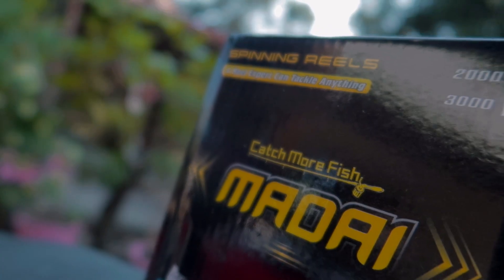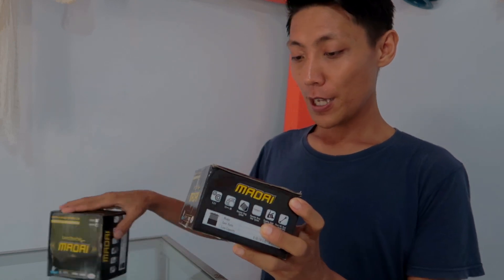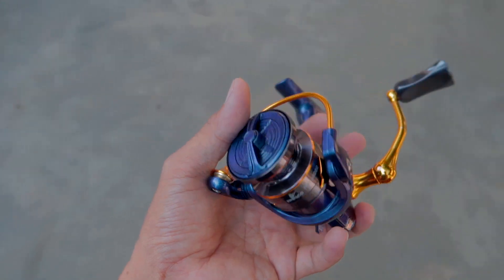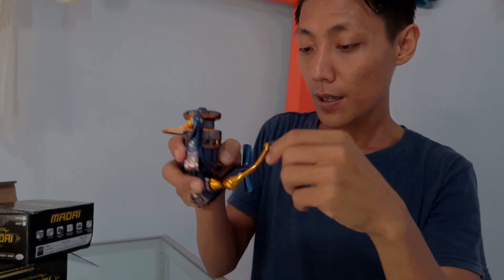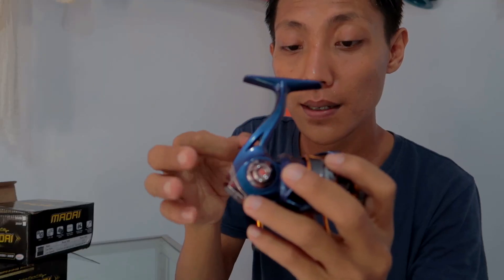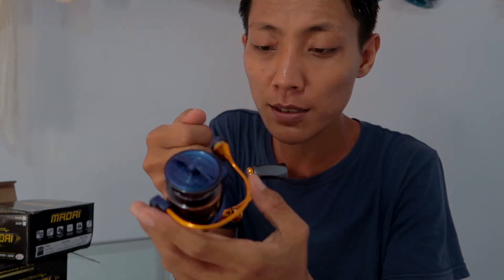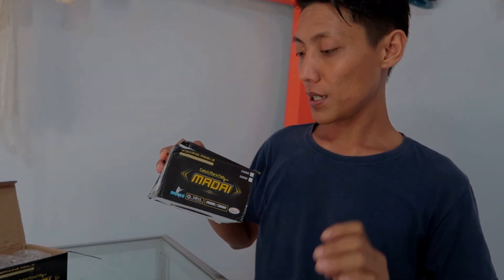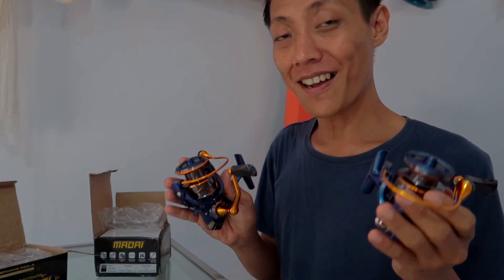🔴DAPAT KIRIMAN PAKET PANCING DARI JEPANG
FOLLOW Mr.Ammarjie